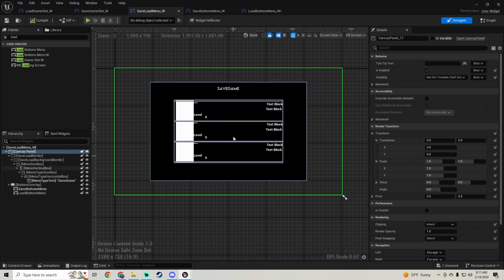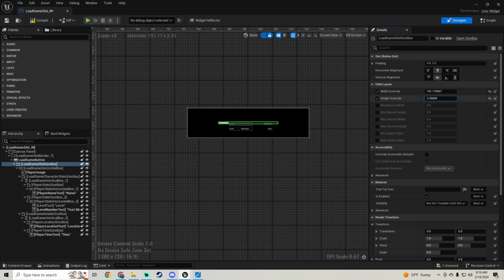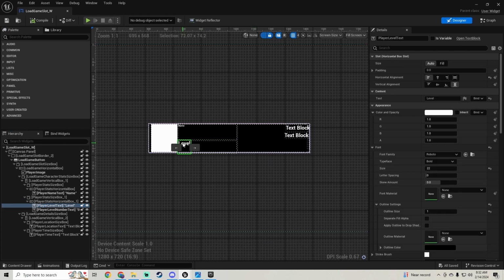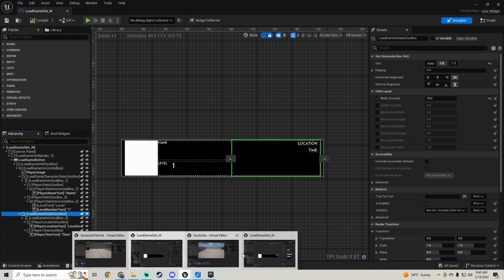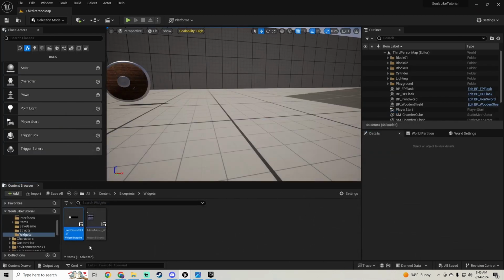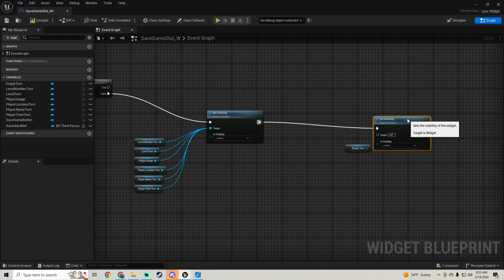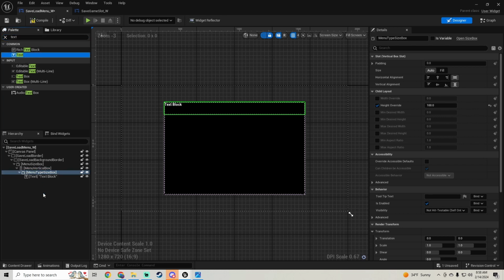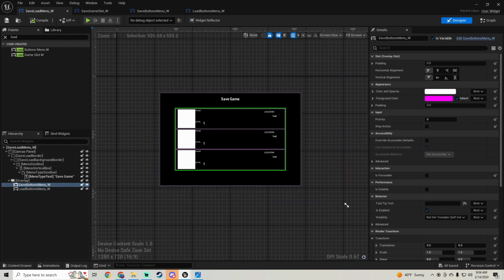Souls Like Tutorial Part 99 | Save System Part 9 Save And Load Menu | Unreal Engine 5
0:00 - Intro
0:37 - Load Slot Changes
23:03 - Save Slot
30:06 - Save & Load Menu
35:45 - Save Buttons
38:08 - Load Buttons
39:47 - Outro